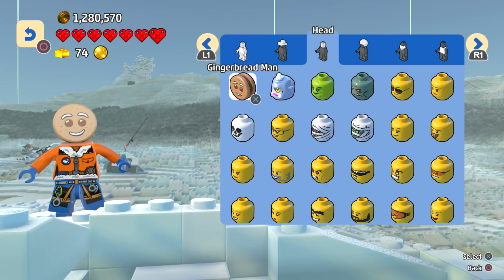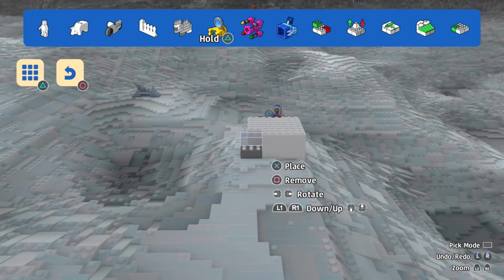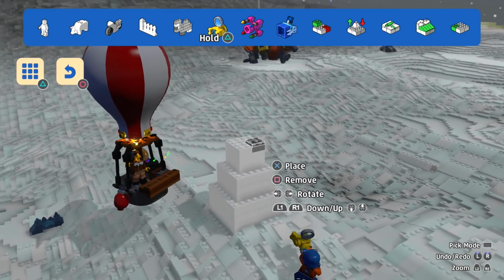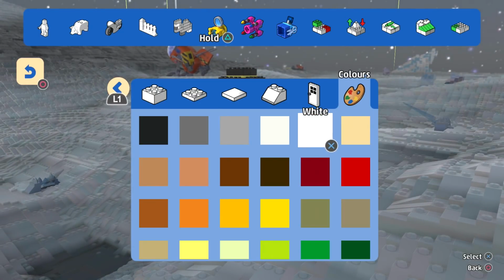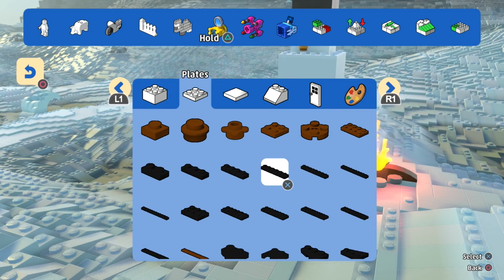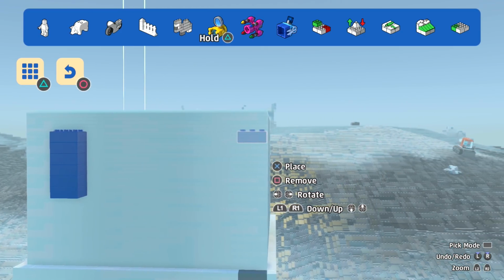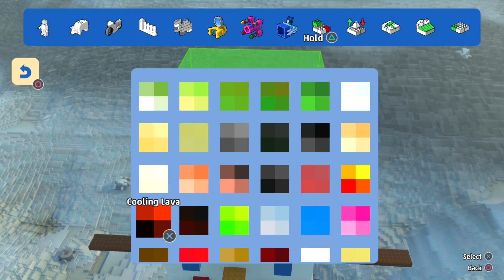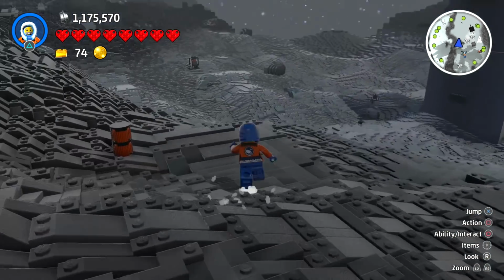Lego Worlds - Do You Want To Build A Snowman? [15]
Welcome to my lets play on Lego Worlds. In this series I will be exploring and creating on the Playstation 4 version of the game. I hope you enjoy.